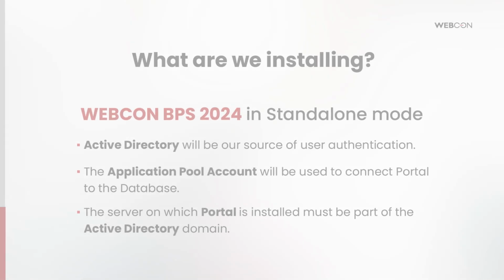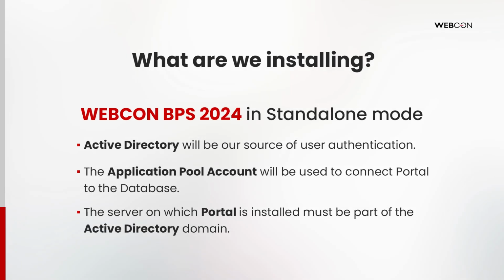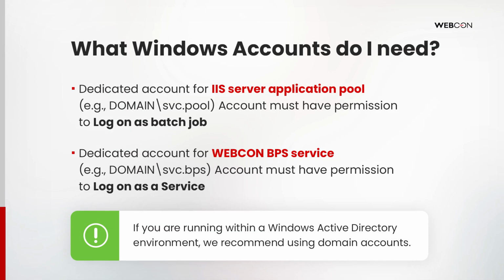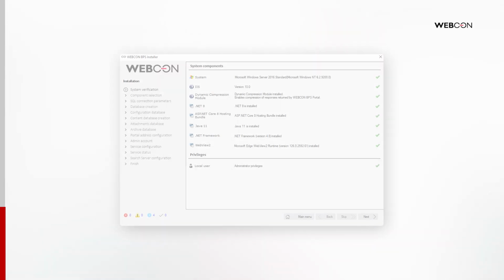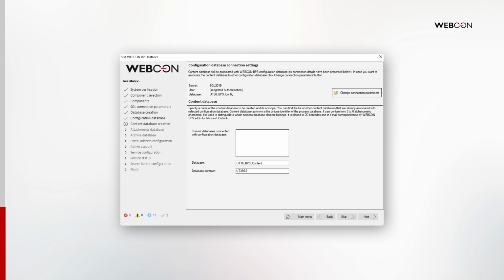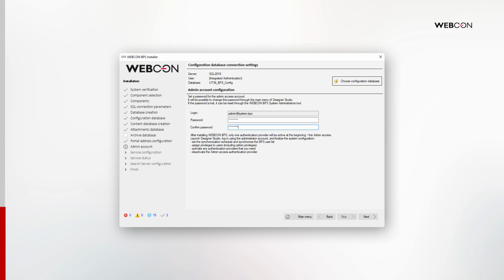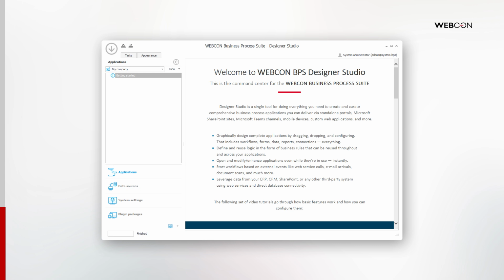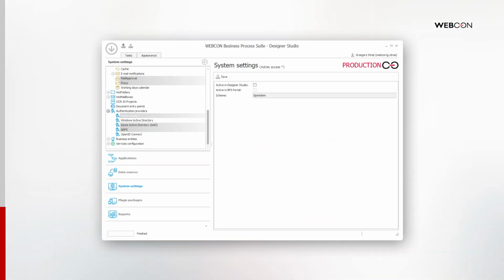WEBCON BPS 2024 Installation Guide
00:00 Intro

00:23 Software

02:08 Hardware

2:28 Windows preparation

3:14 Windows accounts

3:38 SQL accounts

4:04 Installation start

4:39 SQL database creation

6:18 IIS Website creation

7:05 Admin access account

7:22 Service configuration

7:50 Search Server configuration

8:16 First launch of Designer Studio

8:28 Synchronize users from AD

9:10 Grant yourself admin privileges

9:23 Retire admin access account

9:51 Activate licenses